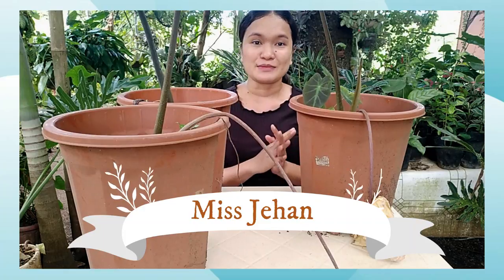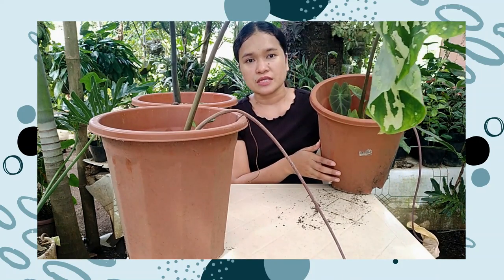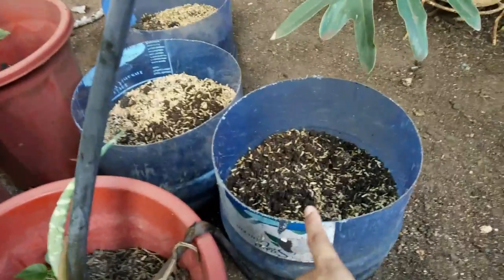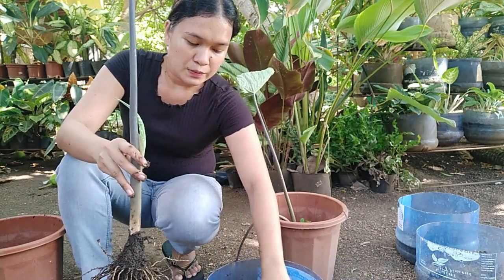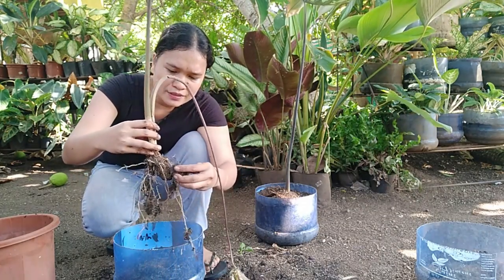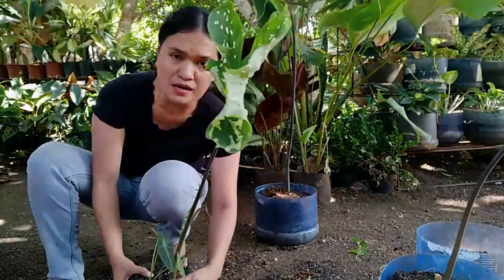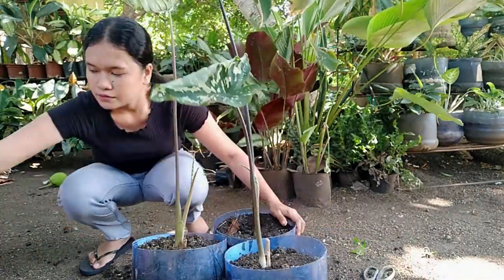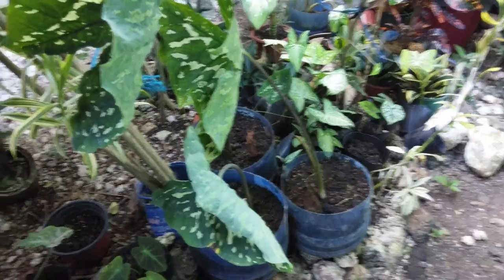SAVING CAMOUFLAGE (HILO BEAUTY) FROM DYING: REPOT WITH ME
gardening

Xoxo, Jehan

Simbuawan, Nailon, Bogo City, Cebu, Philippines